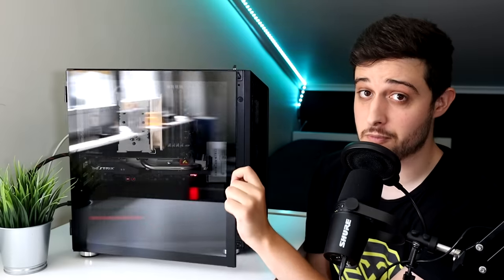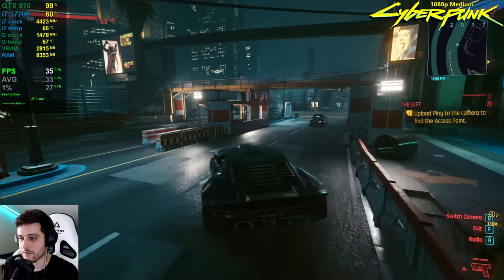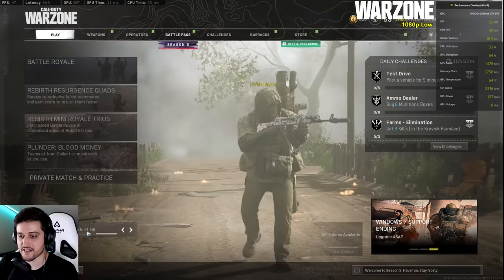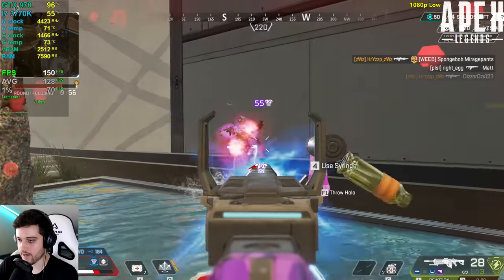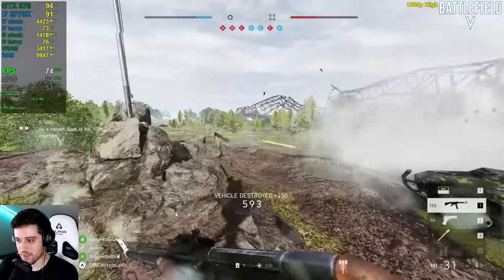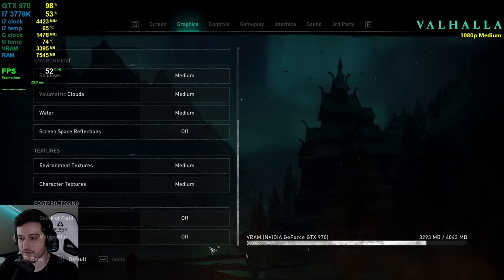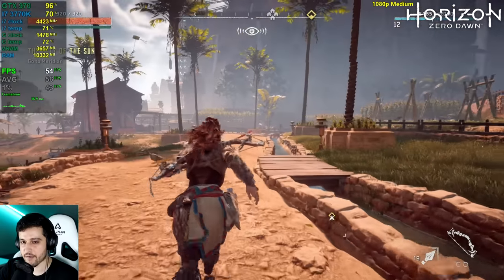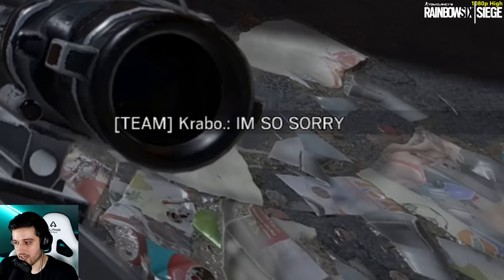Used PC with i7 3770K + GTX 970 | Is it Worth it in 2021?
Testing 15 popular games on a Desktop PC equipped with an i7 3770K, GTX 970 and 16GB of ram in 2021!
How is this old quad core beast faring these days? And does the GTX 970 have what it takes to tackle the latest titles? Let's find out!

⏱ Timestamps ⏱

Intro, Specs, Stuff - 0:00
Cyberpunk 2077 - 2:10
CSGO - 3:17
Red Dead Redemption 2 - 5:12
COD Warzone - 6:12
Valorant - 7:47
Apex Legends - 9:27
GTA 5 - 11:27
Battlefield V - 13:10
PUBG - 14:52
Forza Horizon 4 - 16:25
Assassin's Creed Valhalla - 18:10
Minecraft - 19:57
Horizon Zero Dawn - 21:22
Fortnite - 23:06
Rainbow 6 Siege - 24:54
Conlusion - 27:08

🔧 SPECS 🔧

◽️ Intel Core i7 3770K Overclocked to 4.4GHz
◾️ Nvidia GeForce GTX 970 - Asus Strix OC
◽️ SSD - Crucial M550 256GB
◽️ HDD - Seagate Barracuda 1TB 7200rpm
◾️ Motherboard - Asus Maximus V Gene
◾️ PSU - Thermaltake ThoughPower Grand 750W 80+ Gold
◾️ Case - Kolink Citadel Mesh